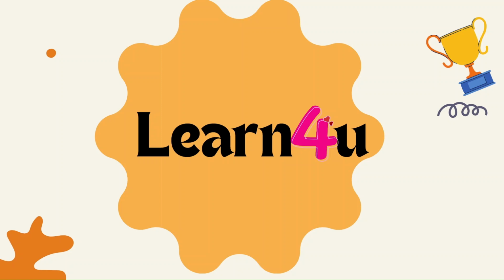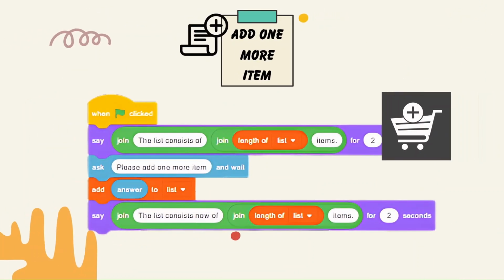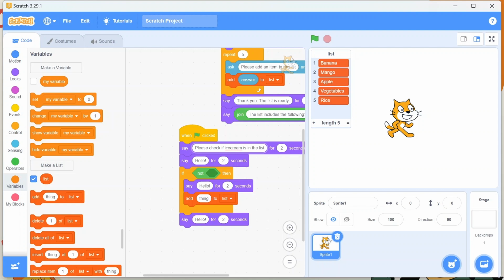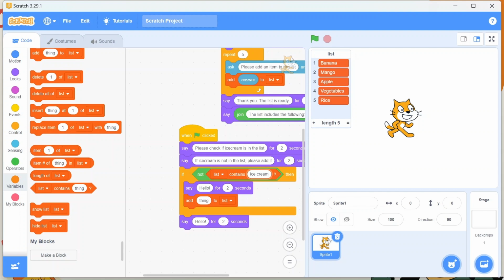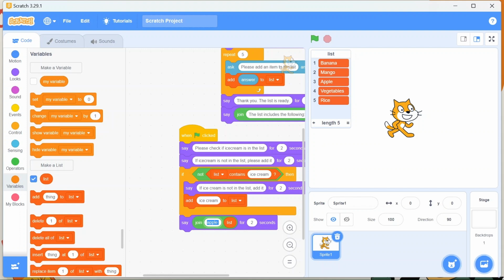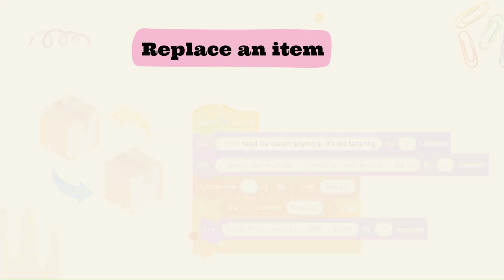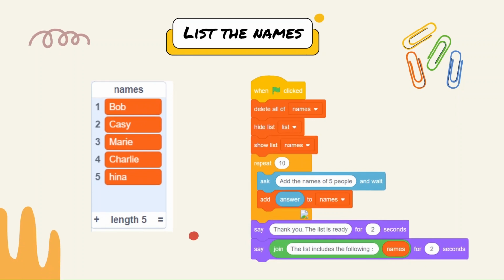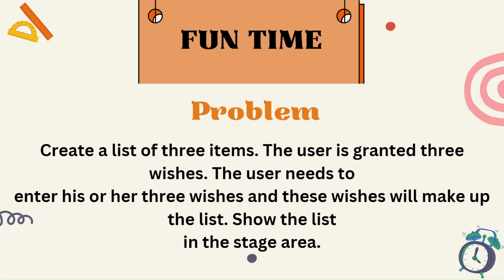#19 Variable and list block(Part - 2) | new scratch #2024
In this video  tutorial, the tutor will be talking about 🐱🎨 exploring scratch :Lists and Functions and creating more fascinating project 🚀

🔍 Recap:
In our previous video, we delved into different variable blocks and explored list blocks. Remember how we created a grocery shopping list and learned how to add various items to it? Let's refresh our memory!

🛒 Grocery Shopping List:
We started by adding different fruits to our list. 🍎🍌🍇 Now, it's time to take our list manipulation skills to the next level.

🔄 Modifying Lists:
When you create a list, you'll often need to make changes. Maybe you want to add new items or update existing ones. Today, we'll cover various functions for working with lists.

🔎 Searching Elements:
Imagine you have a list, and you want to check if a specific item is already on it. For instance, let's search for "ice cream." 🍦 If it's not in our list, we'll add it. If it's already there, we'll leave it be.

👉 Code Example:
```scratch
if "ice cream" not in grocery_list:
    grocery_list.append("ice cream")

Join us as we continue our journey through the Scratch editor, focusing on the stage, backdrops, and the exciting world of extensions. Perfect for those who have mastered the basics and are ready to expand their Scratch skills!